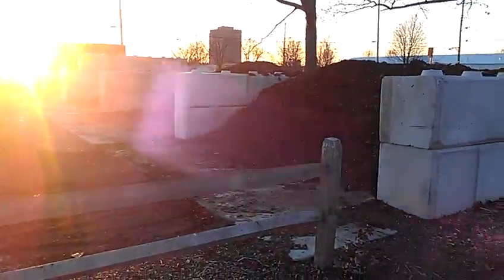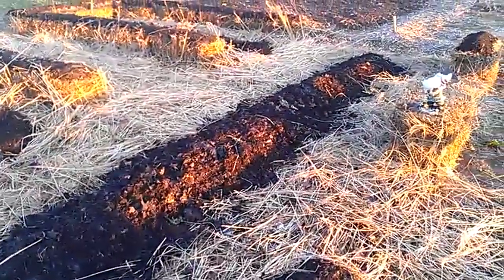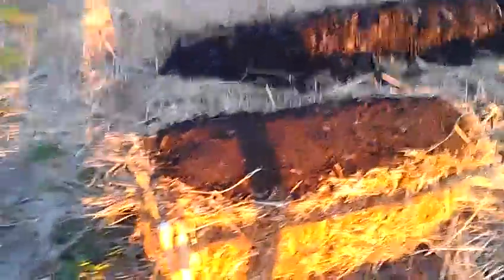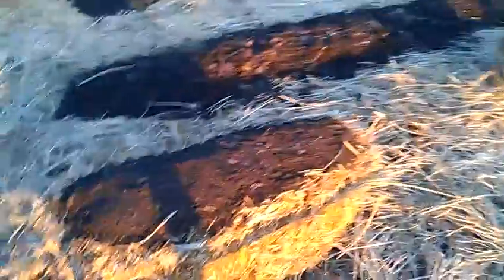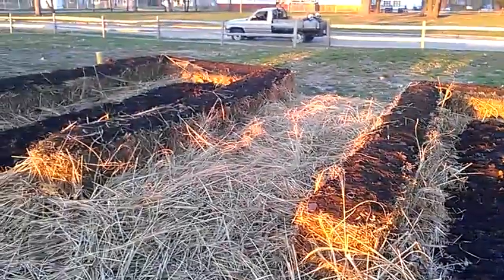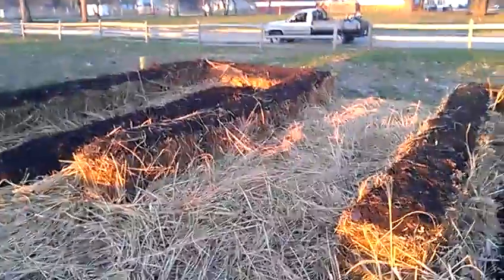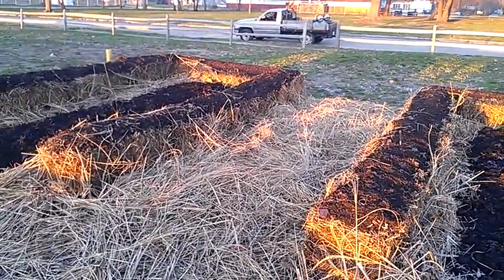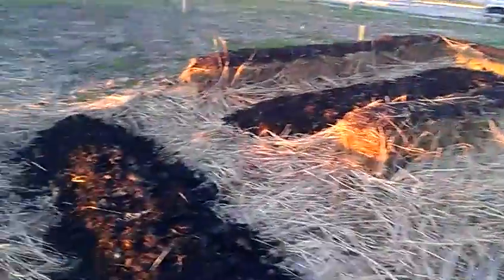Bluhm Gardens - Community Garden Video #1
Got my second garden plot done and ready to plant. This one is at the ISU's Institute for Community Sustainability's community garden. Laid this down in an eight hour day by myself (although I did have help laying cardboard down). We can do these in any size and shape, without disturbing the existing soil.